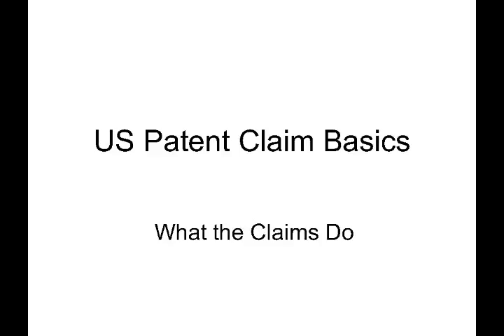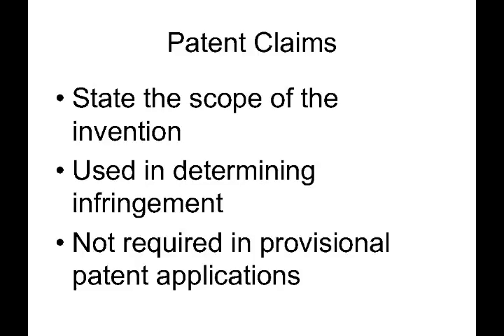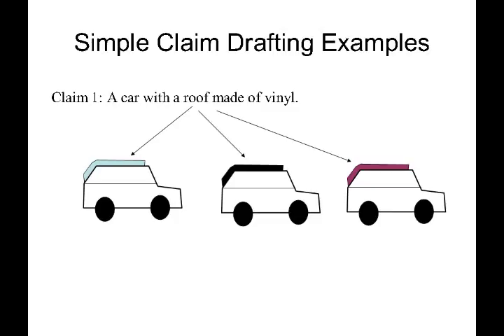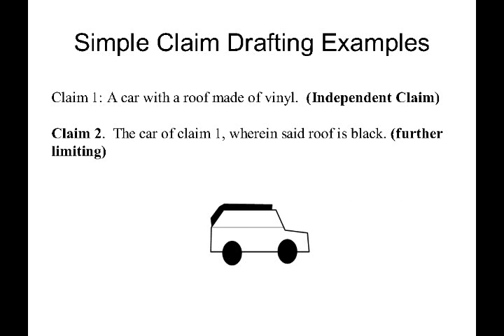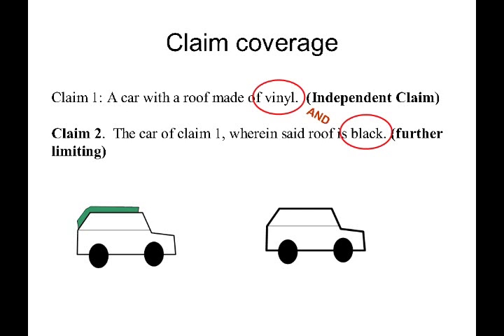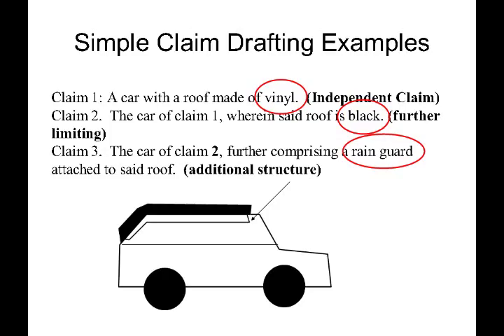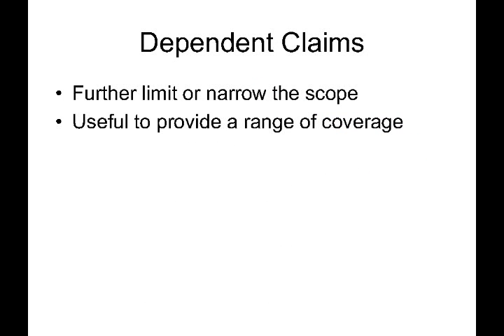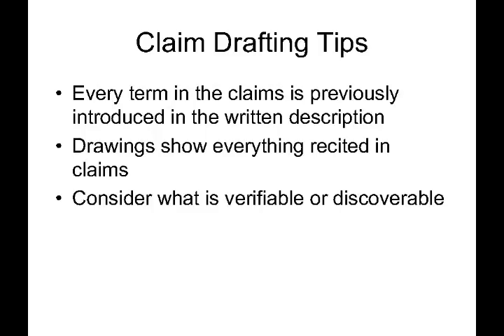Patent Claims Explained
This video provides a basic explanation of how patent claims work.  If you want to gain a basic understanding of how claims relate to aninvention then this video is for you.